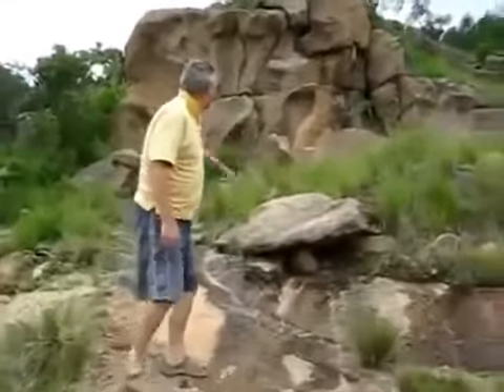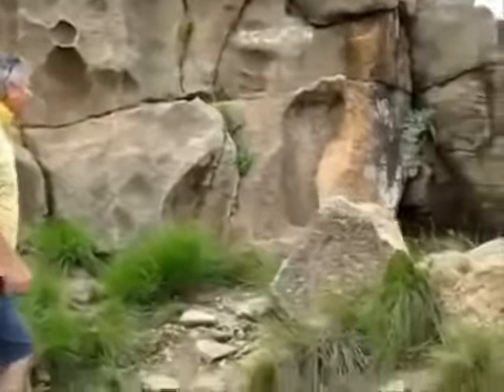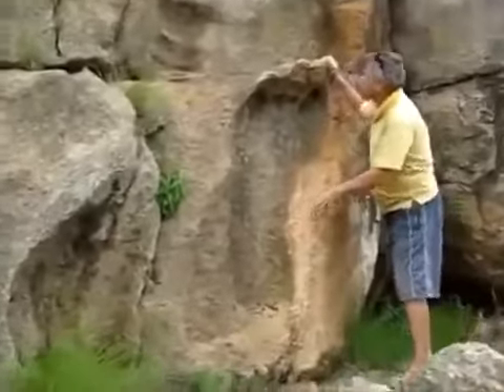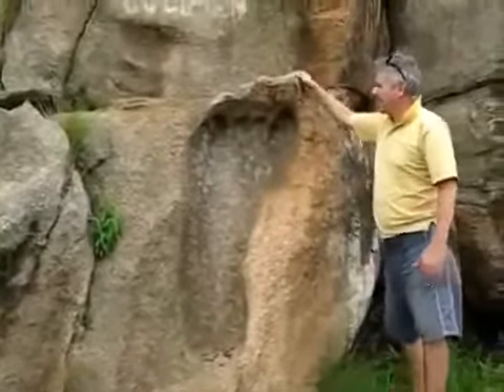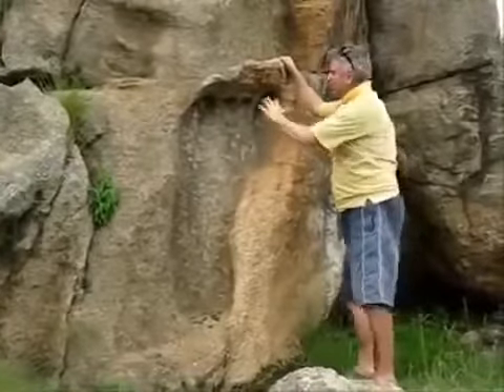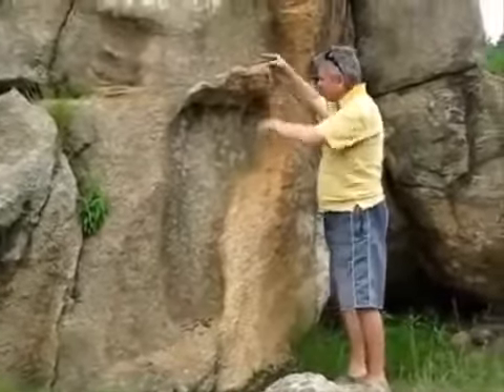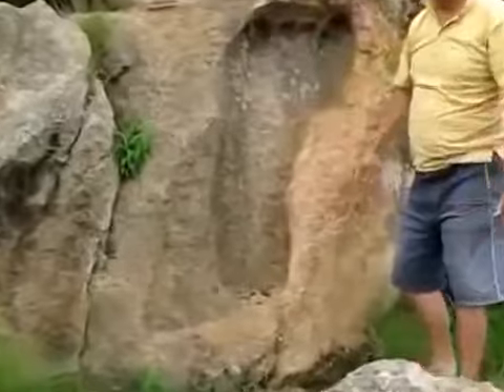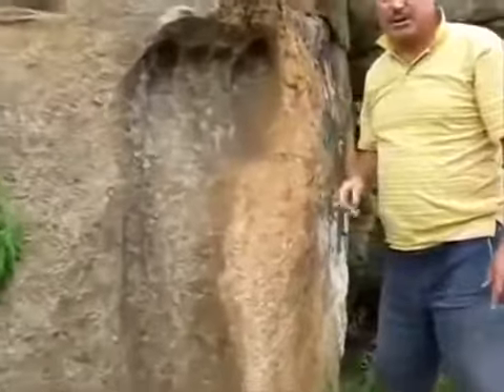Srilanka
Butyful in the world